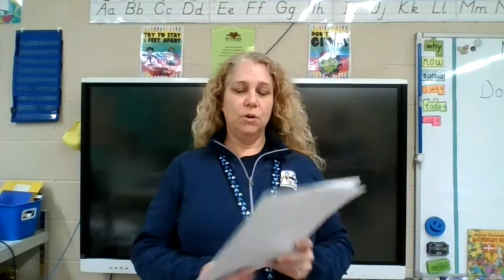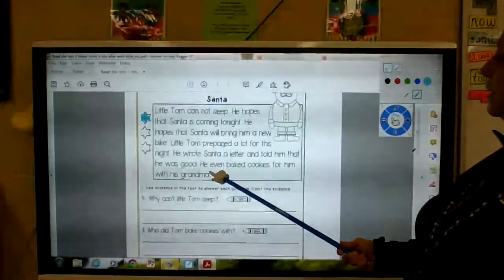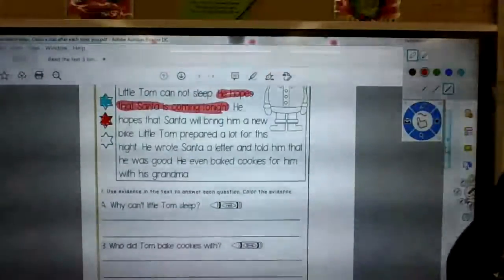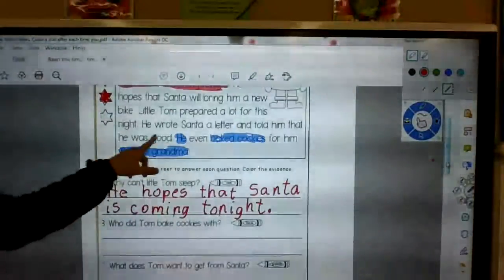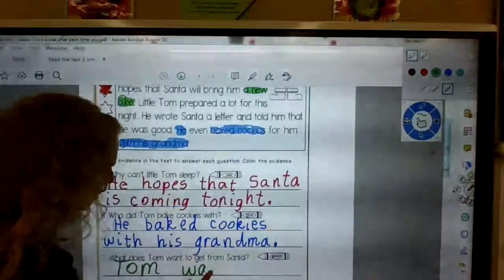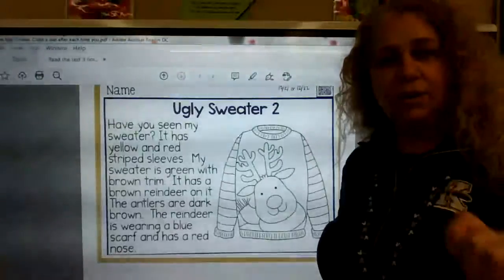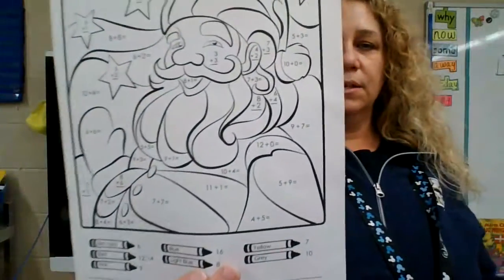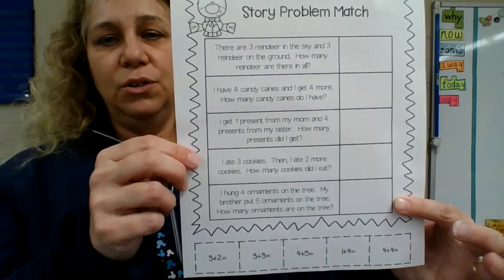Dec. 21st or 22nd video Steele/Luptak